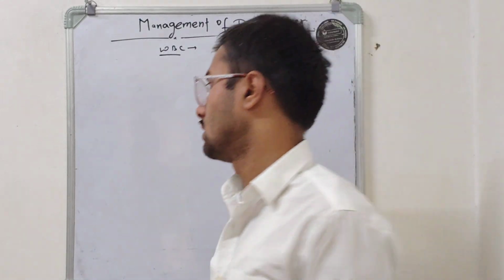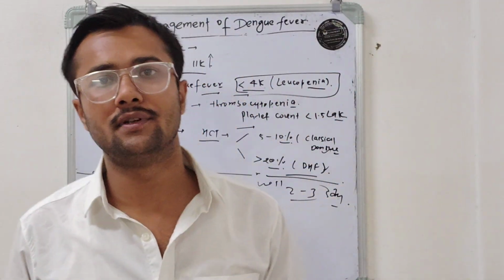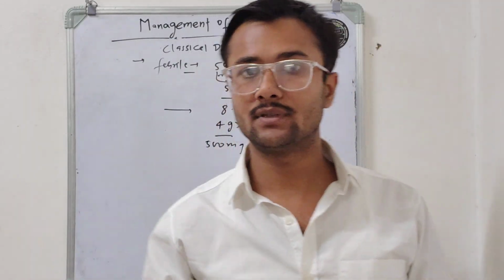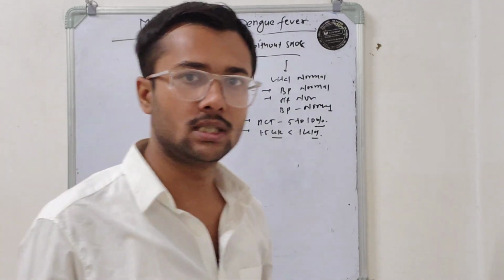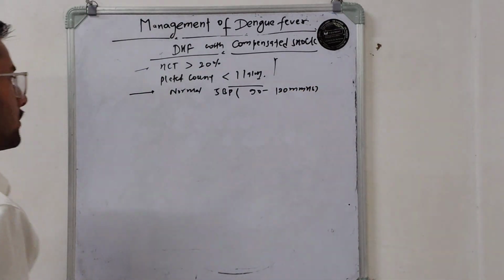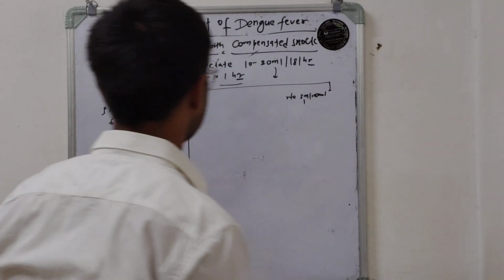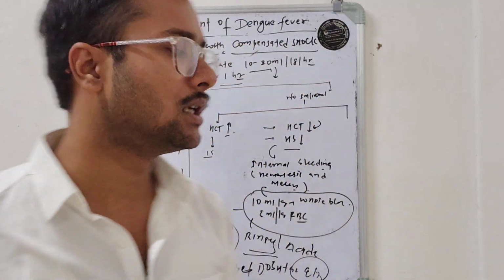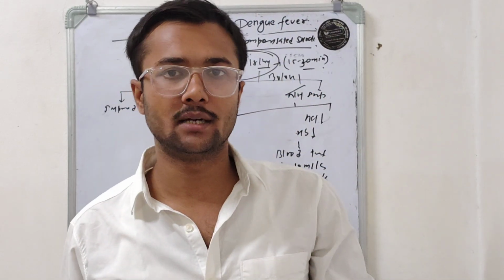31 May 2026